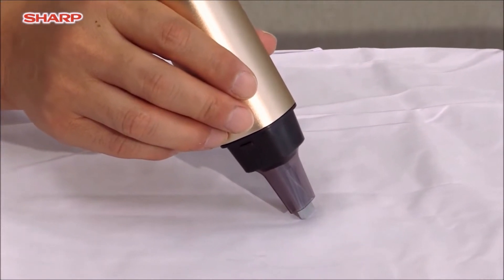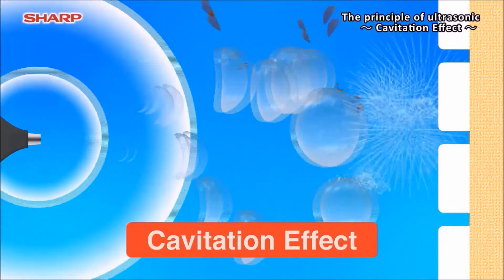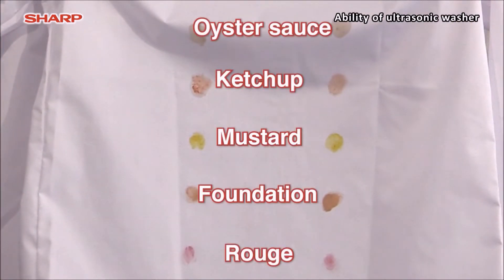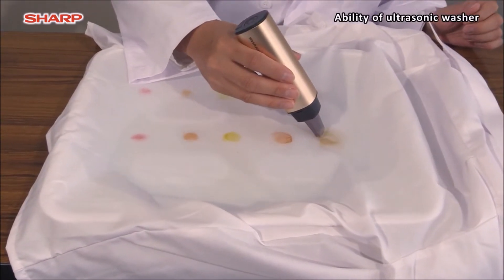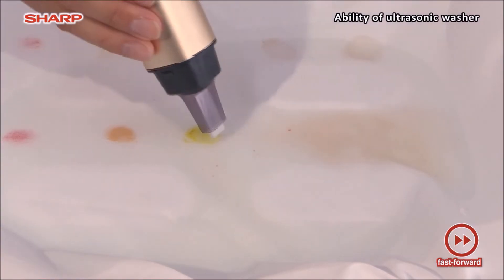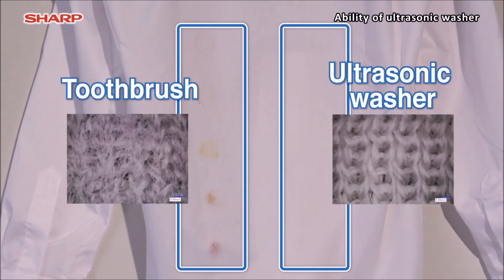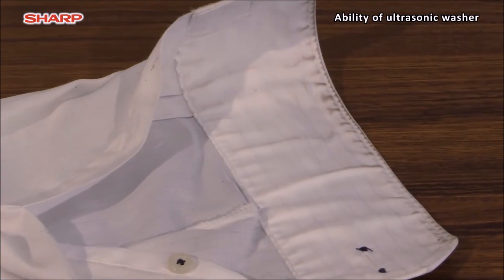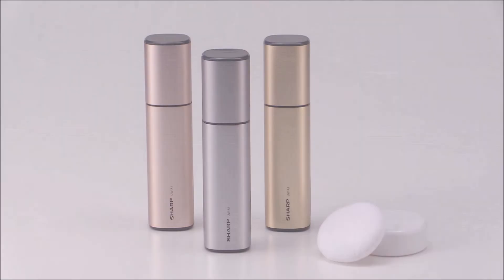SHARP UW-A1P-N Ultrasonic Washer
Introducing Sharp's newest engineering marvel, the Sharp Ultrasonic Washer—your immediate solution in removing stains. It uses the power of ultrasonic vibrations to remove various stains.